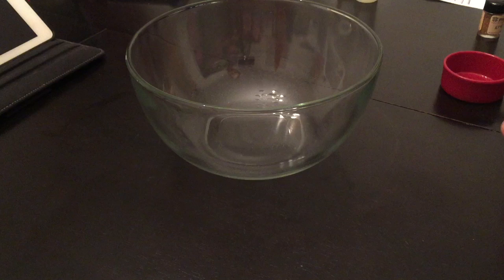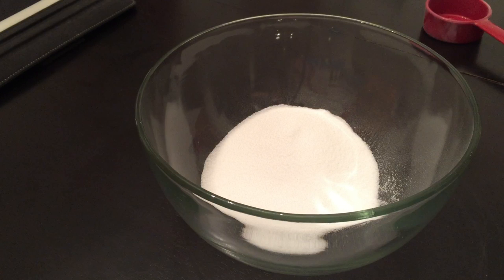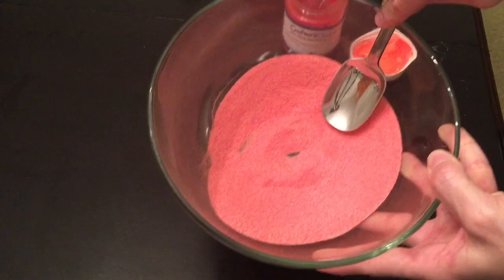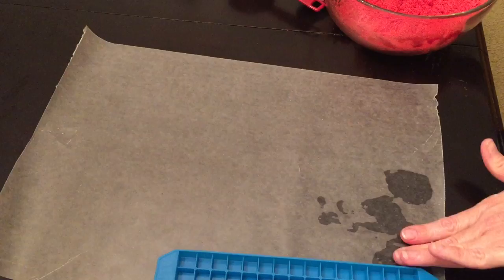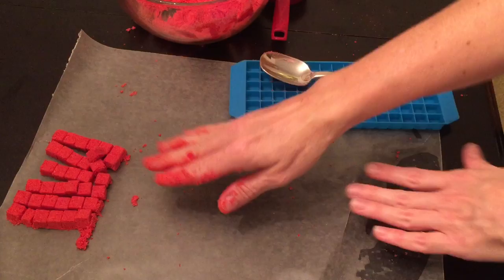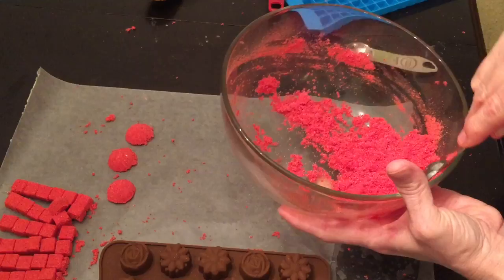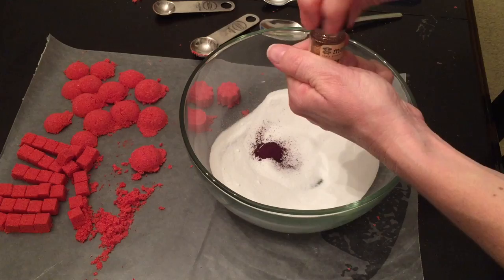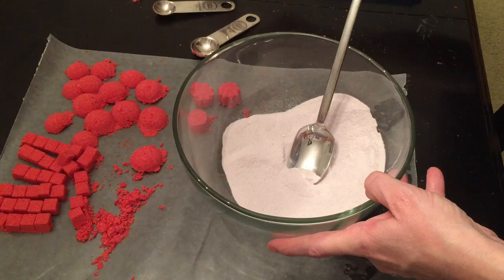Artisan Indulgences Making Embeds for Bath Bombs Tutorial/How To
Hello! Thank you for visiting!
I thought I would show you how I make my embeds for the center of my bath bombs and show you a demo of how they work.  Hope you like. THIS IS AN OLD VIDEO OF MINE.  By the way, Eazy Colours Red, Yellow and Blue are Batch Certified and fda approved in the smaller amounts and in the kilos.  to order.

Please click the "Thumbs Up" if I have inspired you and you like what you see!

Catch me on:
Instagram (ArtisanLoom if you create a beaded/blinged bracelet. I would love to see it!)